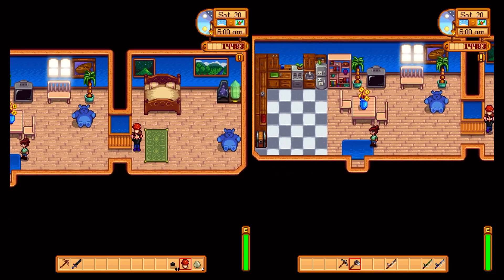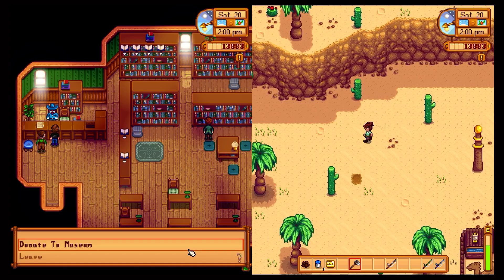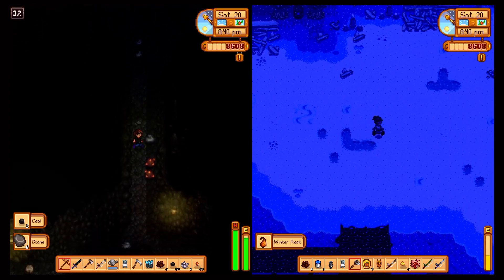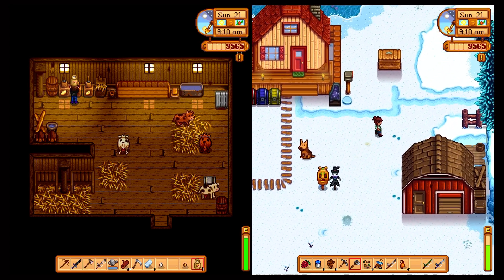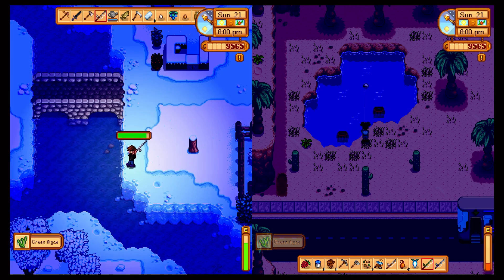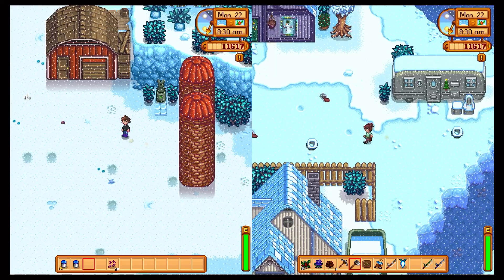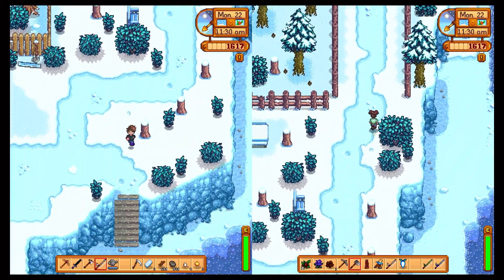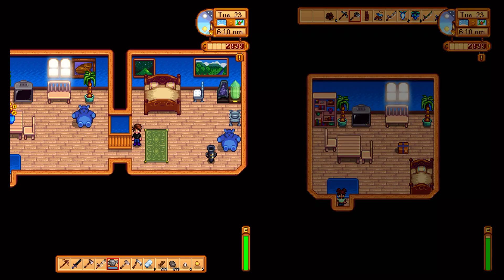Stardew Valley, Stary Night Farm Part 34